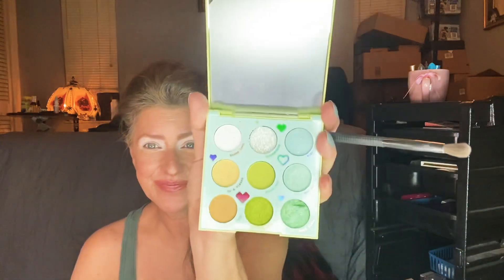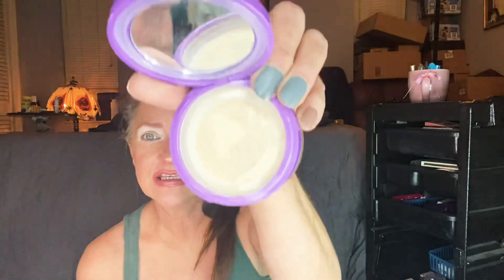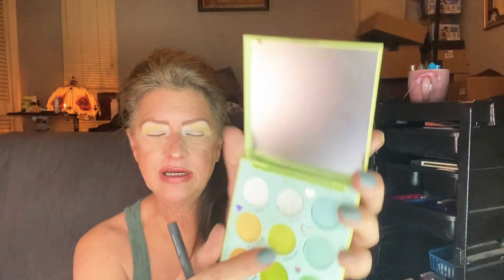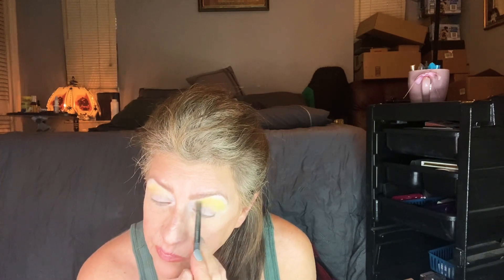WOW COLOR : COLOR POP / SOFT YELLOW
Date night look